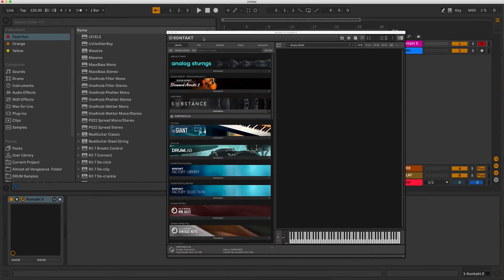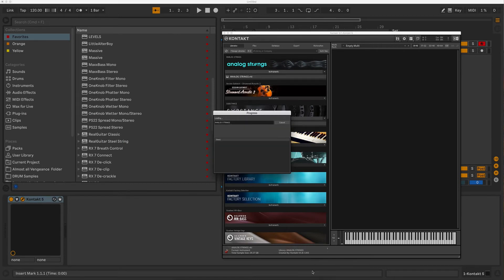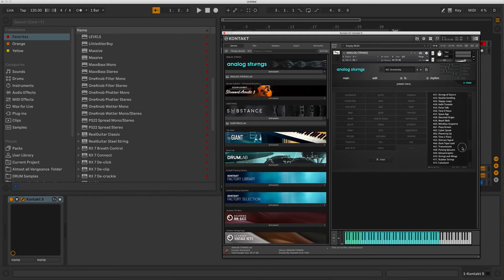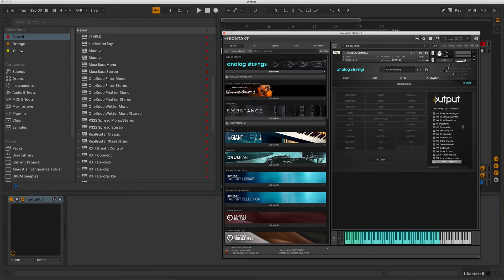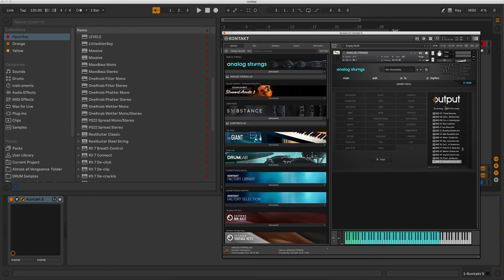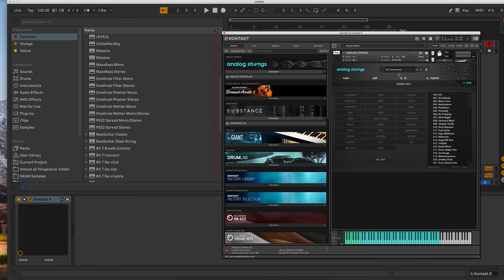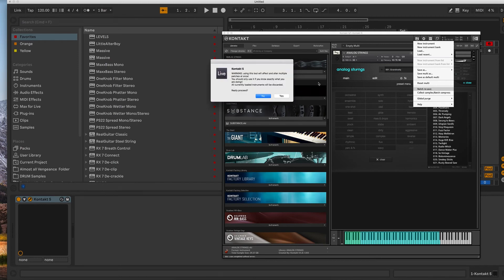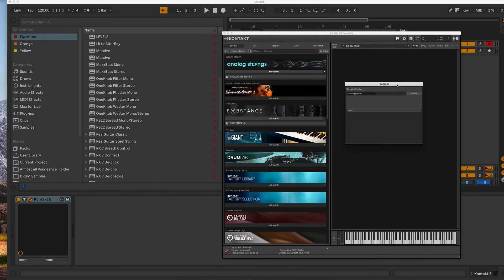How to re-install Analog Strings Expansions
I was having trouble finding my expansion packs for all of my output plug ins -- here is the fix! Not to far from how to install it in the first place ;)